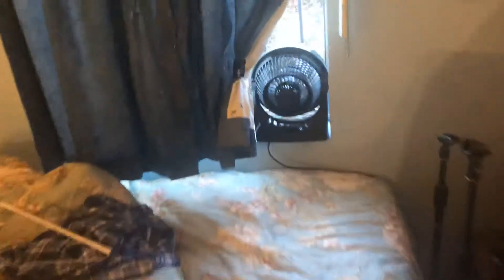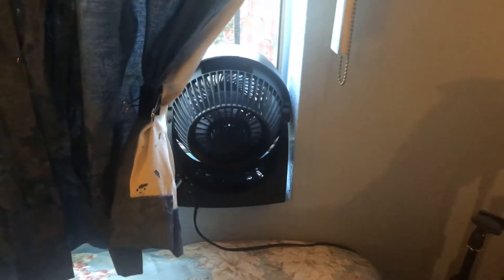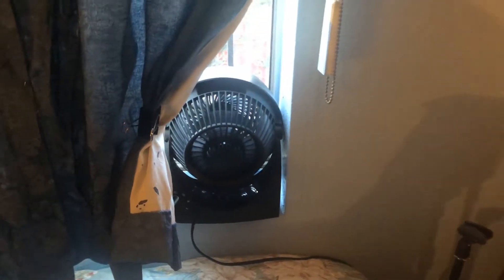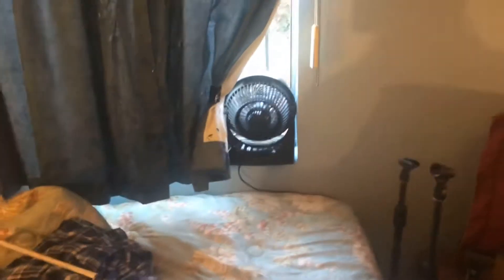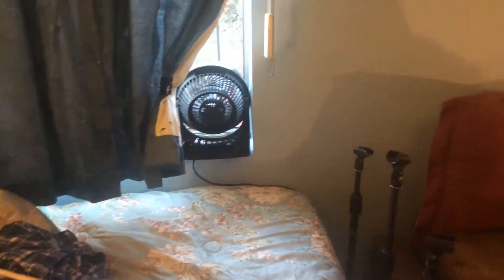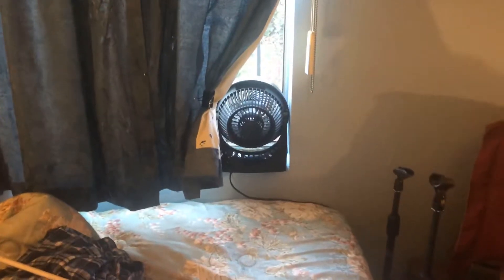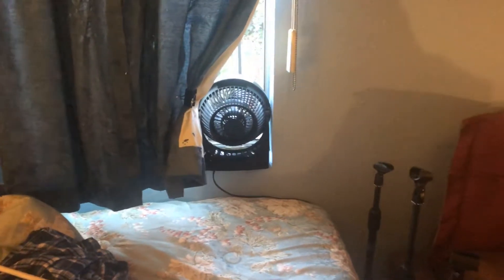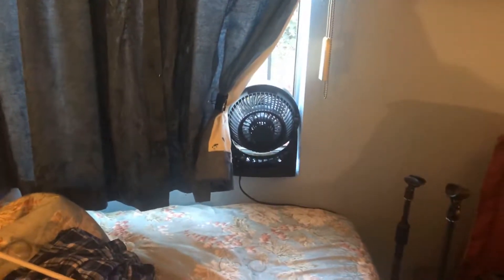Fans in the window part 1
Enjoy more videos on the way